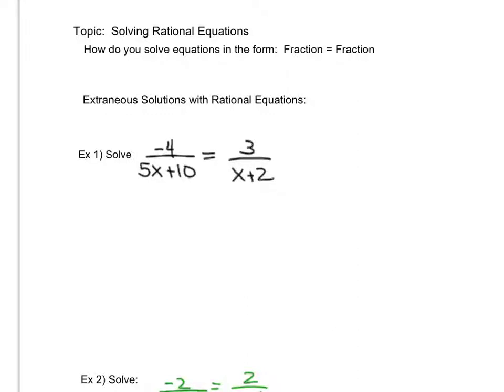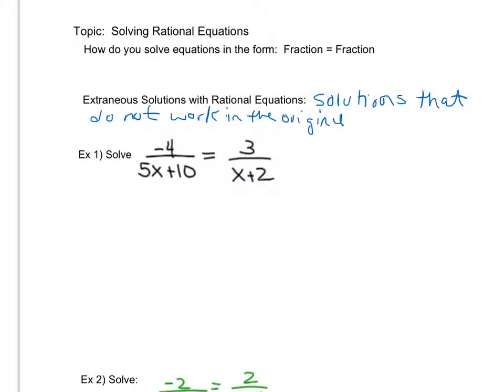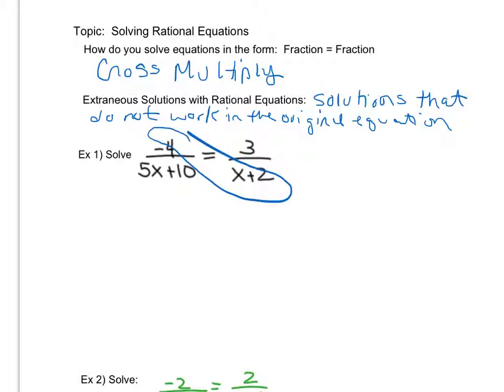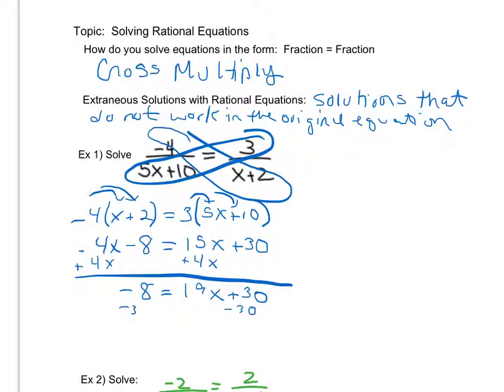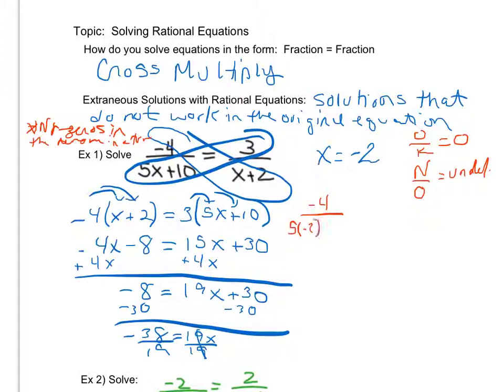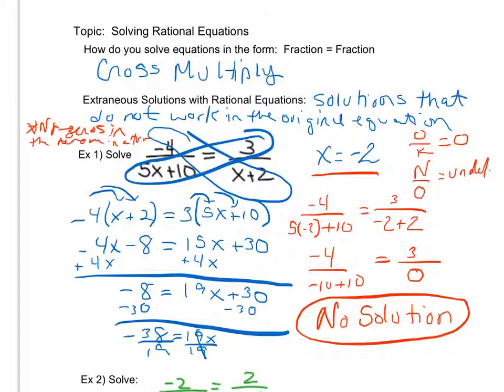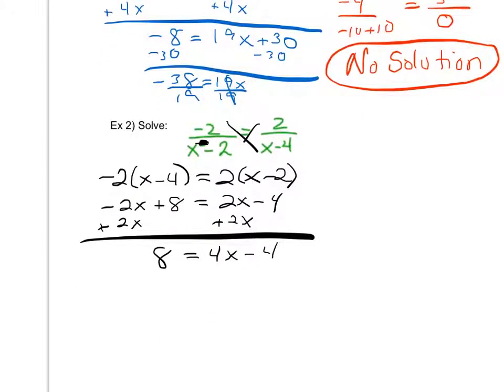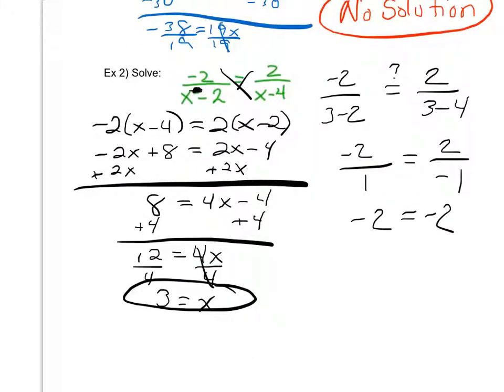Solving Rational Equations(no Quadratics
Solving Rational Equations(no quadratics after cross multiplying)